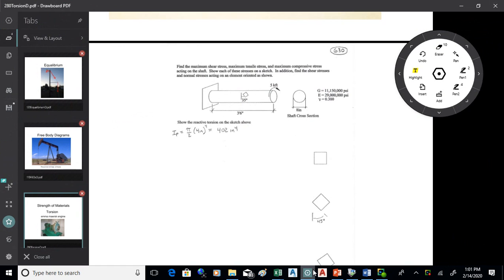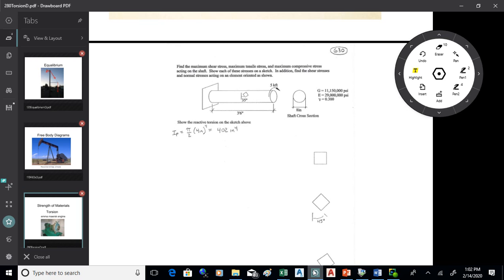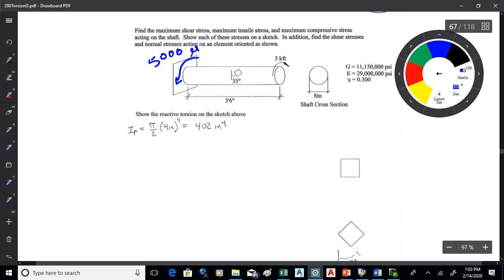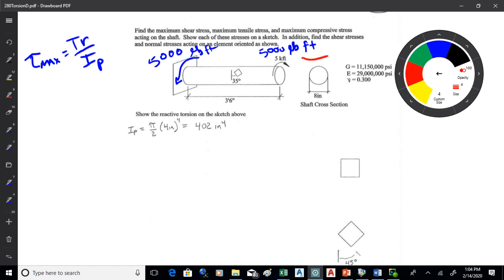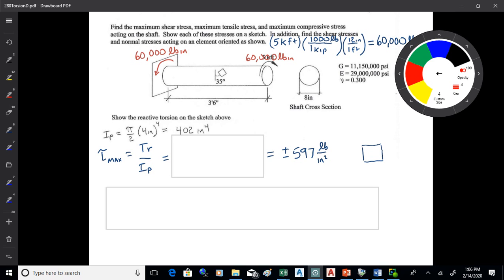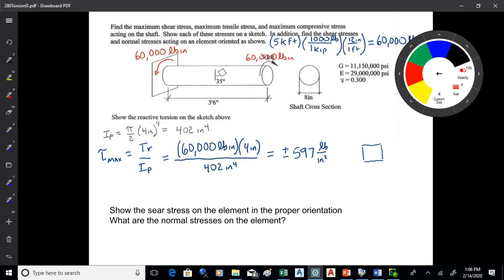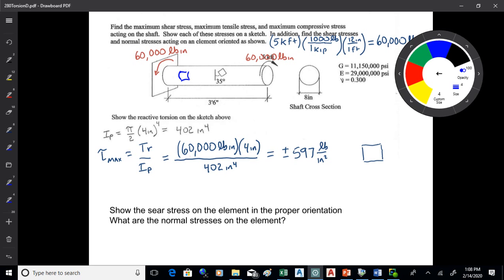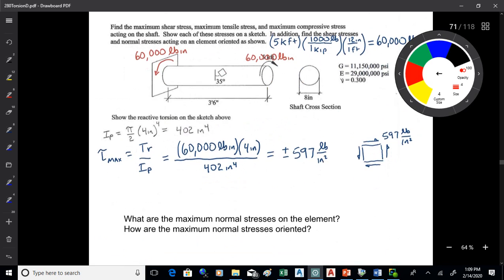Strengths 200214 Torsion Biaxial&Power